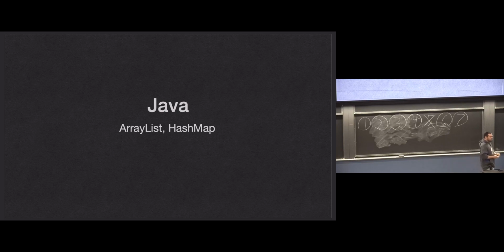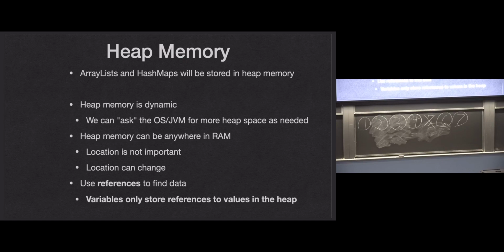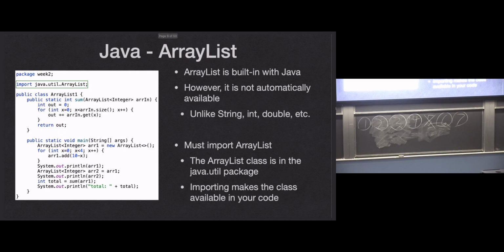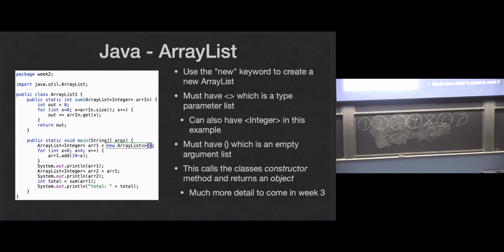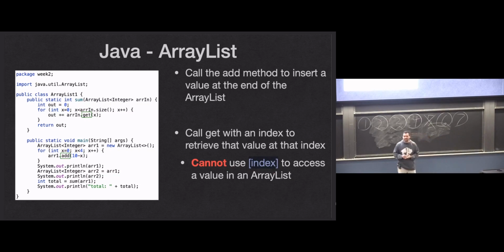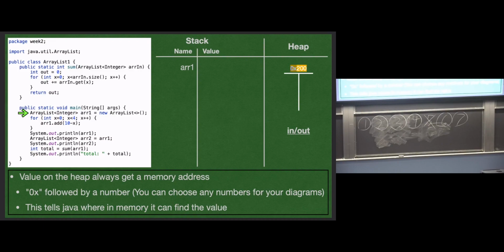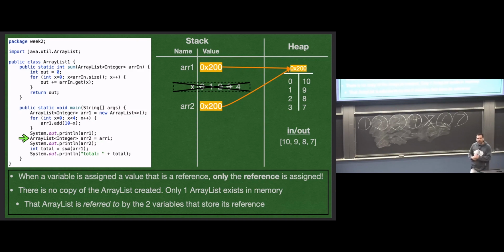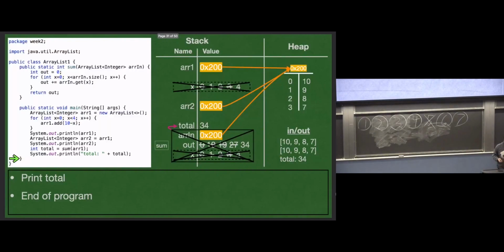[CSE 116] Java Data Structures, Wednesday January 31, 2024